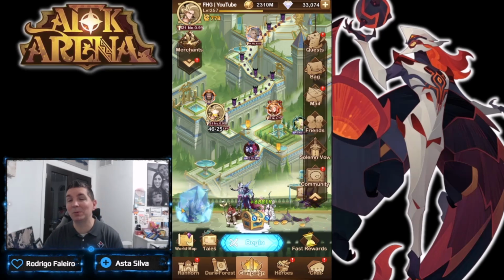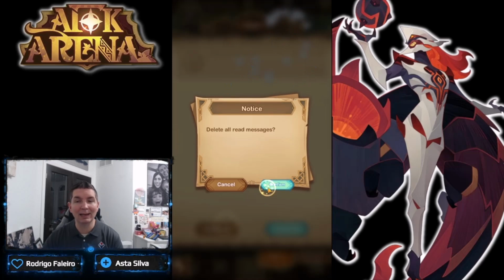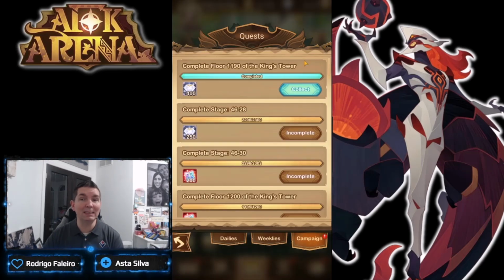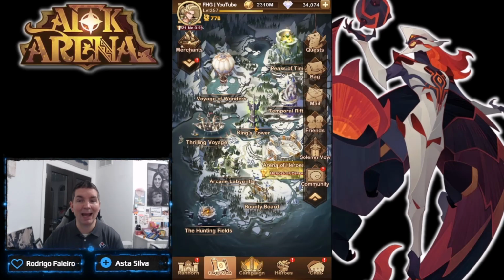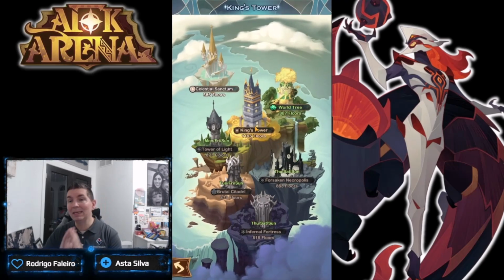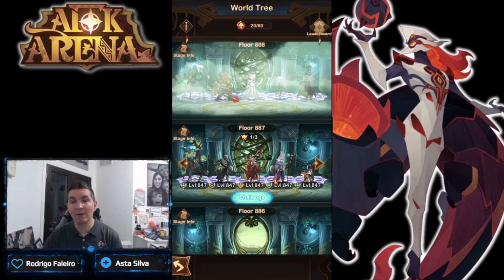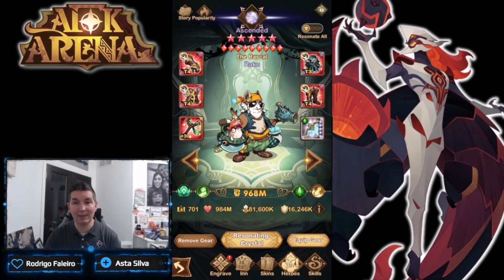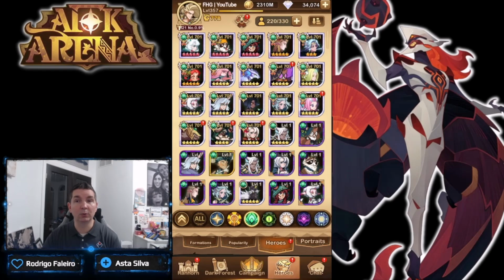CHOOSING THE WILDER TOWER HEROES! [FURRY HIPPO AFK ARENA]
Core heroes make all the difference in AFK Arena!